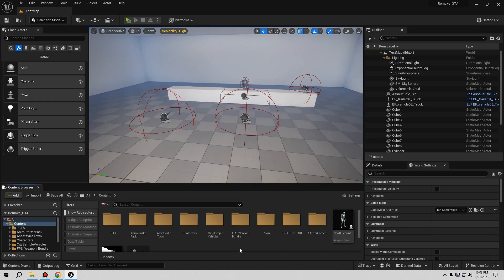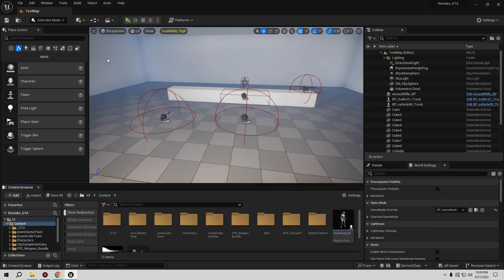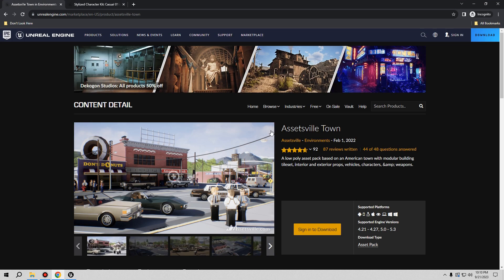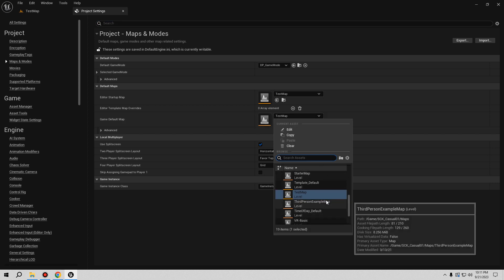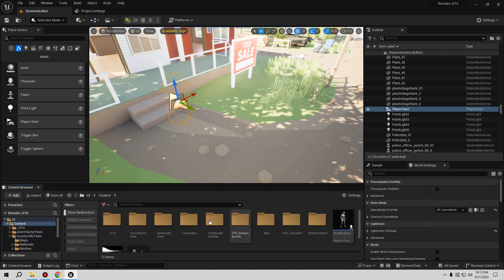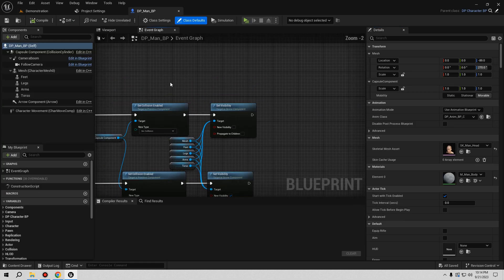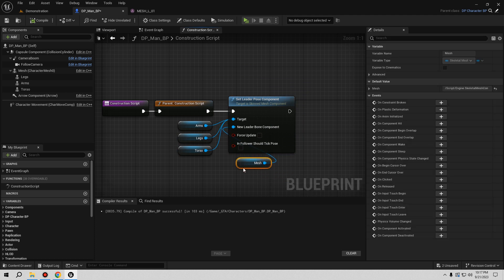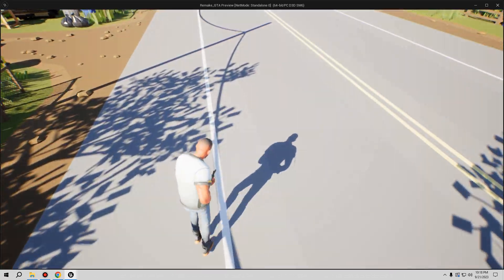Unreal Engine: Remake GTA for UE5 (Part 26: Unreal 5.3 update, new town and new character)